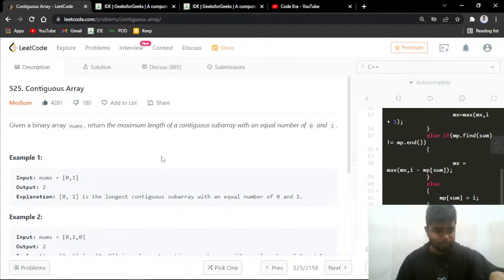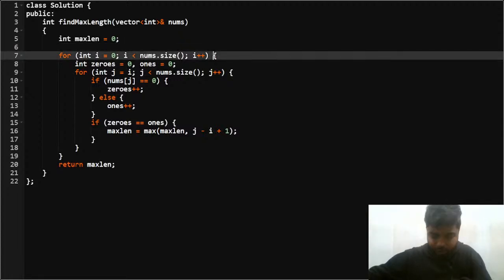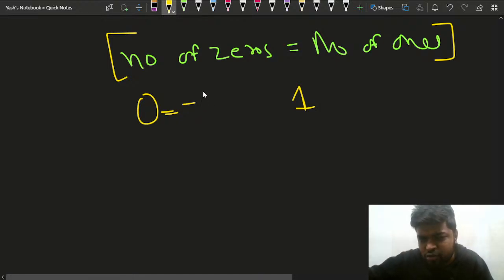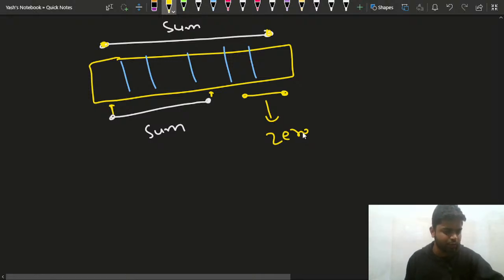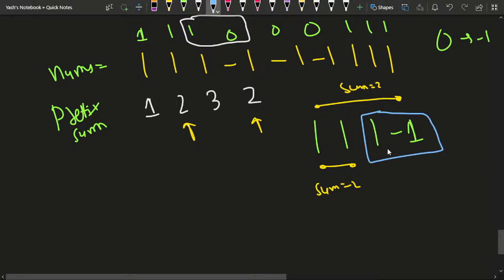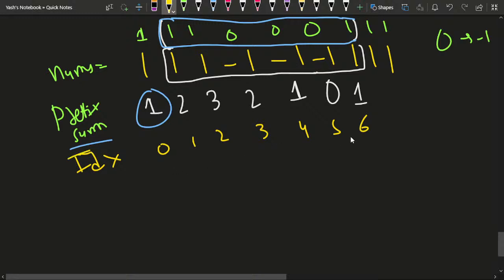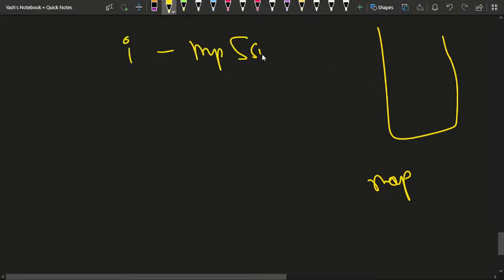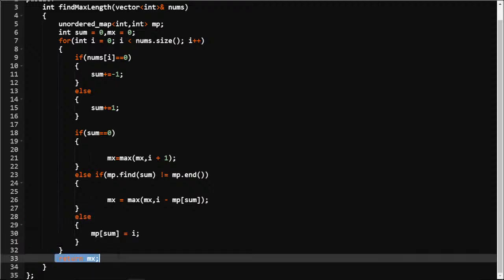Contiguous Array | Google | Meta | Amazon | Adobe | LeetCode | Yash Dwivedi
Time Stamps:
0:00 Understanding Problem Statement
04:45 Generating all subarrays and counting
9:40 Coding and generating all subarrays
11:53 Intuition for optimal apparoach
22:25 Dry run of optimal approach
27:05 when prefixSum=0 the (i+1) is length
28:05 when internal subarrays have equal 1s and 0s
32:25 how to implement this observation
38:27 Time and space complexity
38:43 Coding optimal approach
41:08 About future videos and live streams